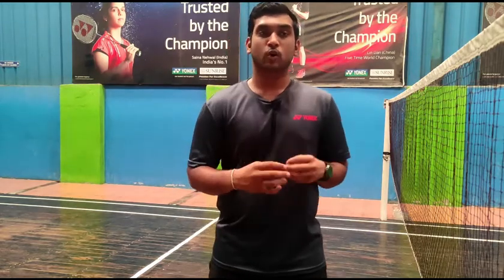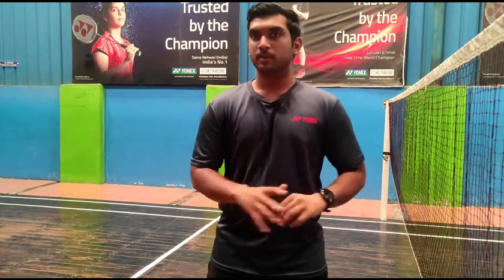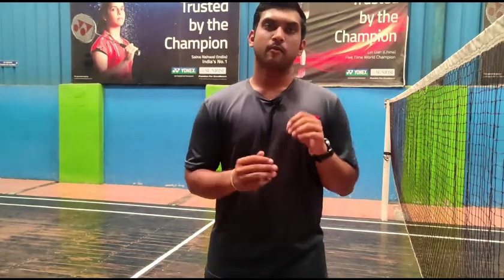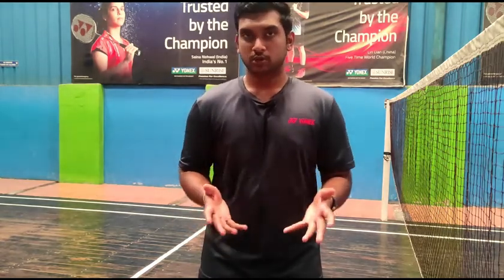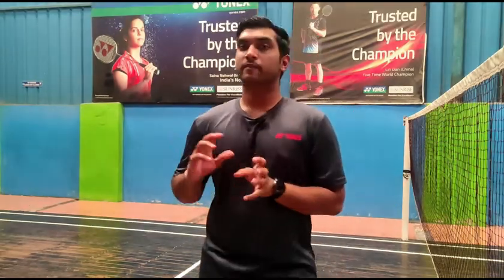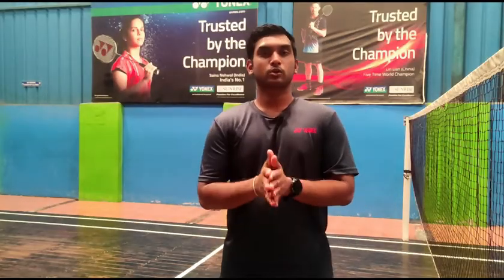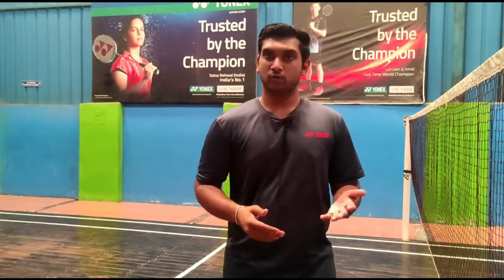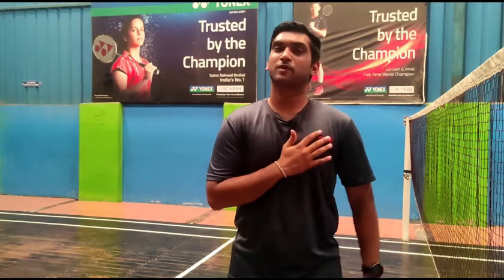What can we do in these situations? Proven solutions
hey friends welcome back to my channel. this is harish. this video covers on areas we usually get stuck and we are going to discuss how we can get out of them and counter attack the situations. watch this video till the end and make sure you like share and subscribe to my channel.